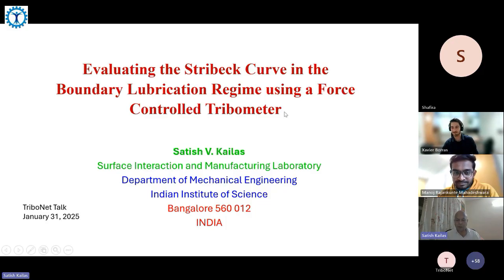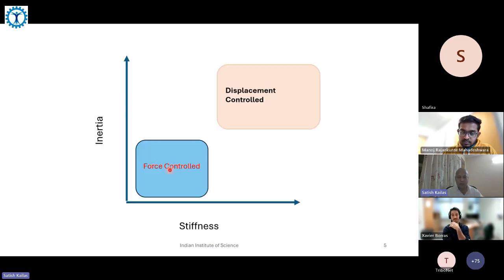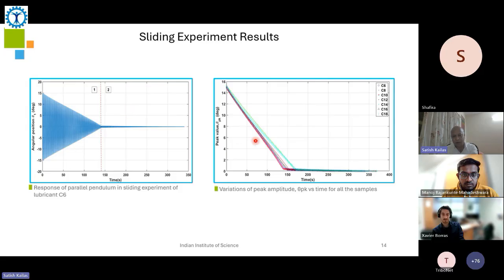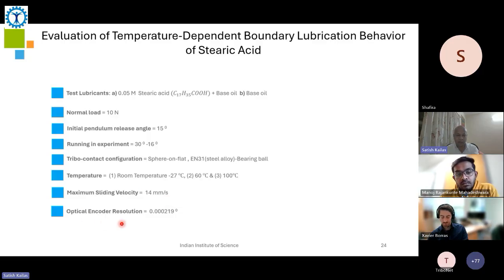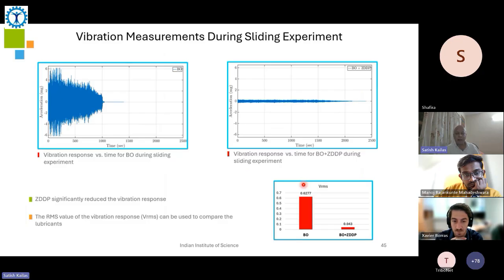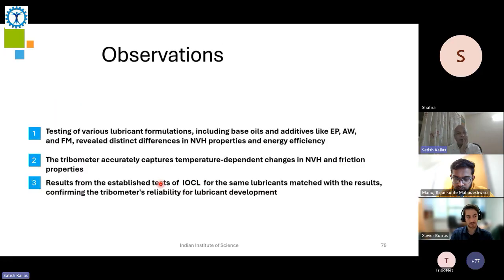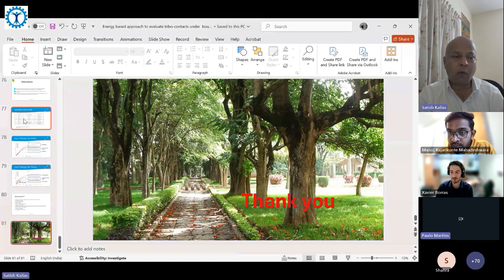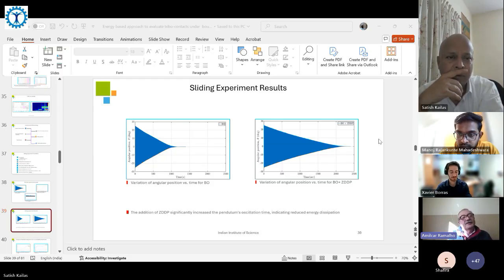Cracking the Boundary Regime: Force-Controlled Stribeck Testing with a Pendulum Tribometer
In this TriboNet seminar, Professor Satish (IISc Bangalore) introduces a force-controlled approach to the Stribeck curve, targeting the notoriously difficult boundary lubrication regime. Instead of traditional displacement-controlled rigs (where sensor stiffness can distort the physics), his pendulum tribometer separates instrument effects from the contact by using non-contact sensors and ultra-low intrinsic damping. The latest machine independently controls normal load and system energy, and simultaneously measures friction, noise, and vibration—delivering a holistic lubricant fingerprint.

You’ll see sensitivity to base oils, stearic acid, ZDDP, and fully formulated fluids—plus a blind study with Indian Oil where rankings from the pendulum test match industry standards but in a fraction of the time. The method’s versatility extends to soaps, with future avenues in food, skin, and wine tribology.

Chapters
00:00 Why boundary lubrication is the toughest part of the Stribeck curve
04:40 Displacement- vs. force-controlled tribology (asperity-level reality)
07:35 Stick-slip & evolving surface lay: why boundary contacts are never “random” for long
10:14 Non-contact sensing & machine stiffness: measuring the contact, not the frame
16:15 Low damping → energy loss ≈ interfacial friction (clean signal)
18:20 Temperature effects: base oil vs. stearic acid (60–100 °C)
26:00 ZDDP case: friction ↓, noise 40→36 dB, vibration 0.62→0.043 VRMS
35:45 Indian Oil validation: fast rankings that agree with slow standards
38:45 Soaps & wet sliding: solubility and friction differences
40:20 Outlook: food/skin/wine tribology & wavelet analysis on NV signals

Key takeaways

Force-controlled testing mirrors asperity-governed motion in boundary lubrication better than displacement control.

Non-contact sensors keep machine stiffness from contaminating the measurement → truer interface data.

Friction + noise + vibration together create a richer lubricant signature than friction alone.

Rapid screening correlates with time-consuming industry standards, accelerating additive and base-oil selection.

The platform is versatile—already differentiating soaps, and promising for food/skin/wine studies.

Related reading on TriboNet

Lubricant developers, test engineers, NVH specialists, and researchers who need fast, sensitive, and holistic assessments in the boundary Stribeck regime.

💬 Comment with your base oil/additive, temperature window, and NV bands of interest—we’ll propose a force-controlled test plan.